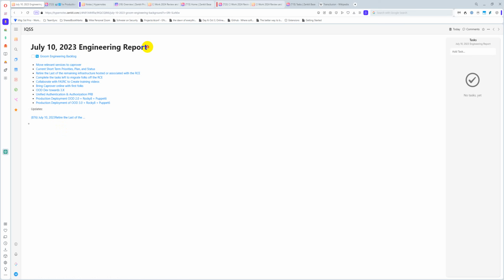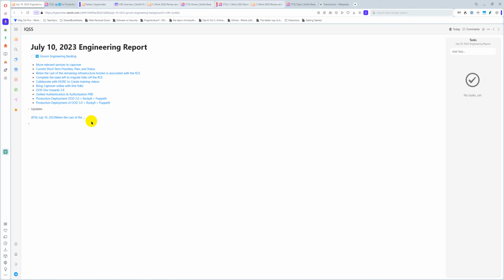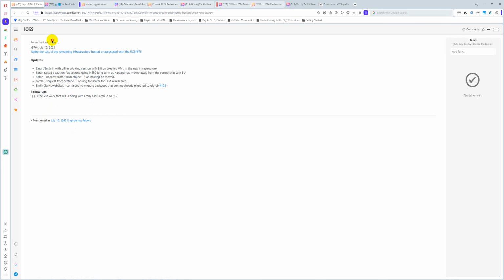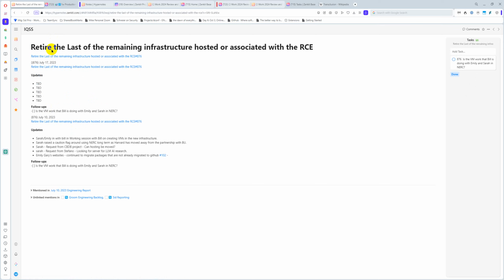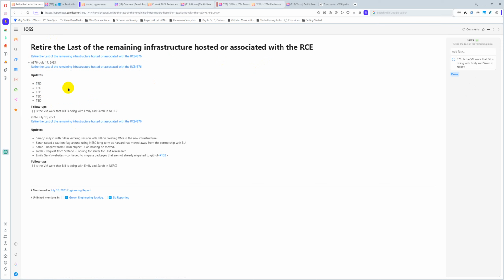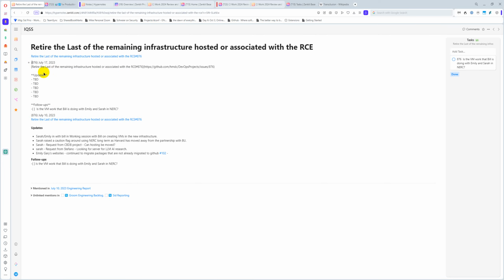What happened to Transclusion?